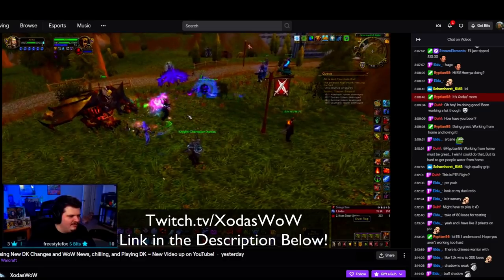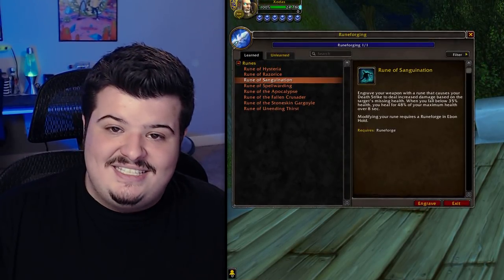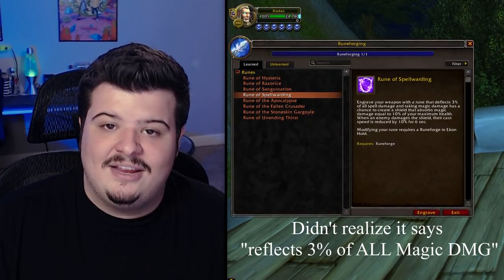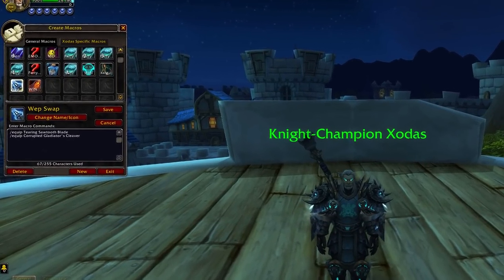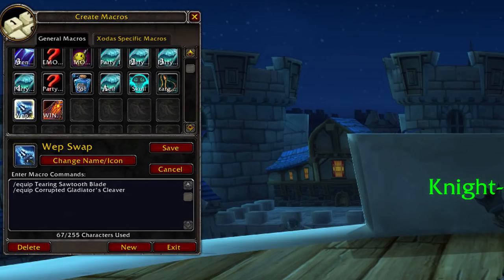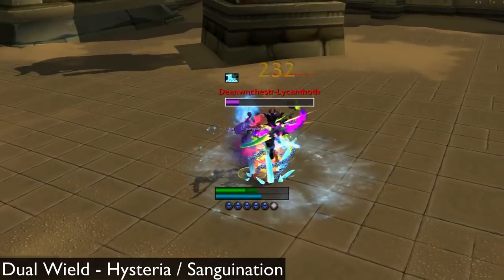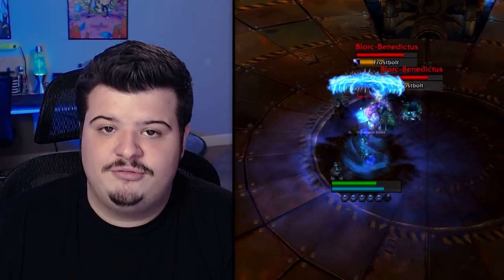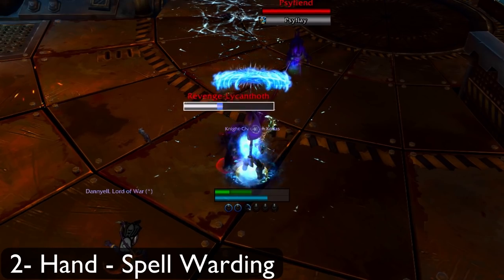Is Frost DK Weapon Swapping the NEW META in Shadowlands?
Today we have discovered the secret to Frost DK PvP and I'm going to share it with you today. This is how you use Runeforges to their maximum potential and solve your problems in PvP as a Frost Death Knight in Shadowlands.

Equipment that I currently use and recommend:
Mouse: Corsair Scimitar
Keyboard: Corsair k70 LUX w/ Cherry MX Red Switches - Not Available but I recommend Corsair!
Headphones: Sennheiser HD 280 Pro's (no mic) best quality this Audiophile has ever found
Big Mouse mat: Corsair MM300

Microphone: Blue Yeti Pro Studio
Audio Interface: Focusrite Scarlett 2i4 (2nd Gen)
Mic Boom Arm: Rode PSA1
Webcam: Logitech c920 Pro

All of the links under "My Equipment" and the "World of Warcraft Game Time" link are Official Amazon Affiliate links which means that I get a small commission when you click the link and buy the item. This does NOT increase the cost of the item! Amazon pays this to me as a "finders fee".

It's another way to show your support and help me out by buying the items you already want and need!

00:00 Intro
00:41 SHOUT OUT to Yoga Bayu!
00:54 The New Runeforges and what they do
02:53 1v2 Rogue/Arcane Mage Weapon Swapping
04:45 How to weapon swap
05:15 Strategy behind Weapon Swapping
06:12 Why Runic Attenuation Talent?
07:15 How big of a difference does it make?